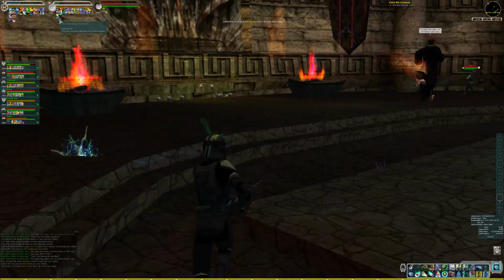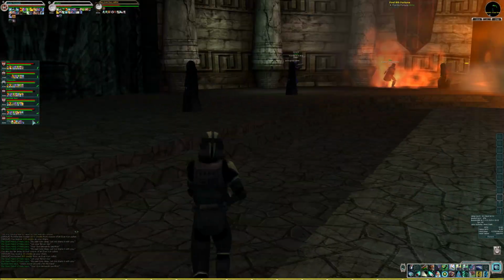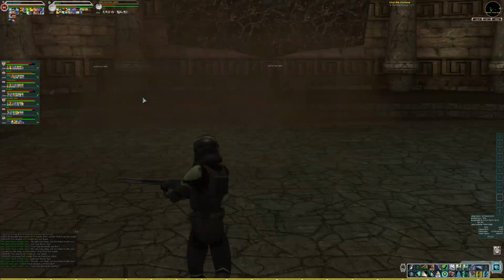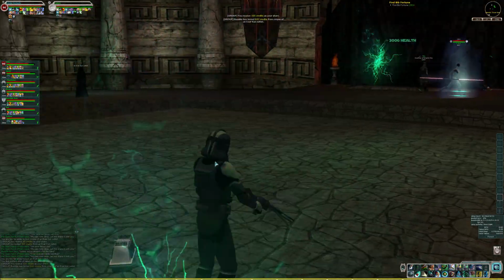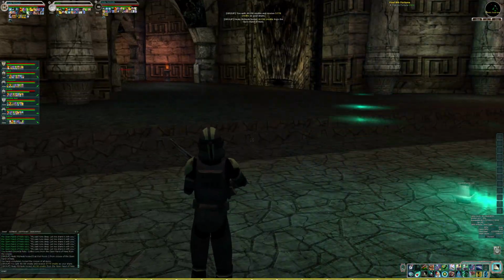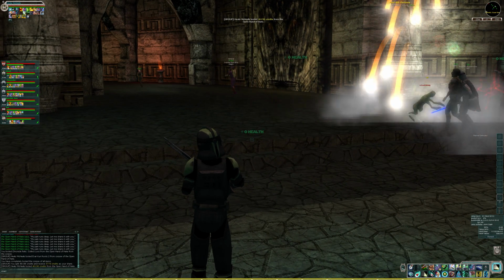Star Wars Galaxies: Legends - Medic Guide - The Open Hand of Hate (Exar Kun Heroic)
A quick video going over how to solo heal the "Open Hand of Hate."